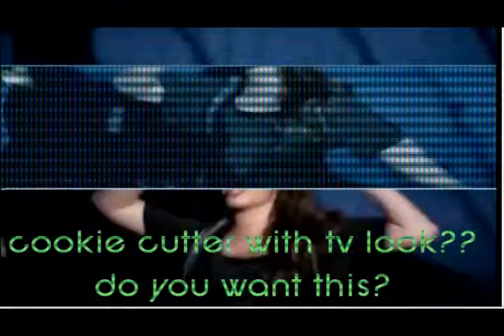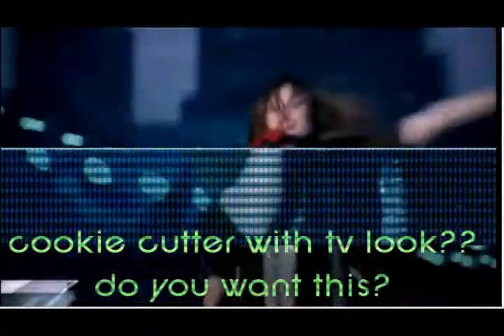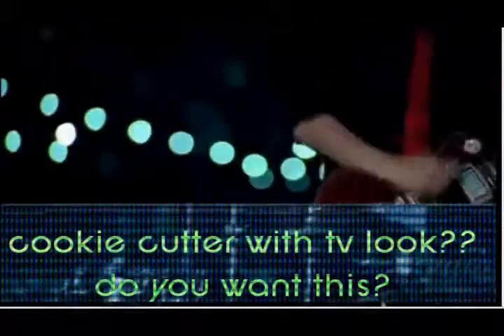Sony Vegas Tutorial epi. 4// TV simulator, cookiecutter effect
sub my tutorial account! want to be part of the account? tell me!
Hey Yall!
lol.. Random.
It's 1:02 a.m and I am uploading a video..
lol. I could have done it tommorow,, but im not tired and I'm bored..
soo here it is!
I used this effect in my video:Disney Girls// Alcohol
Watch it!
lol..
well I hope it helps!!
ily!
~ Jasmine